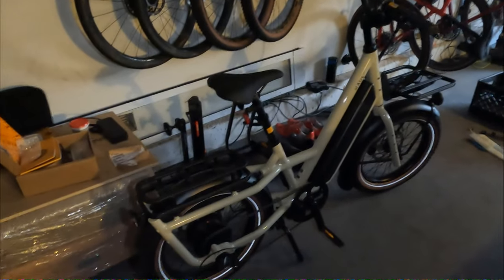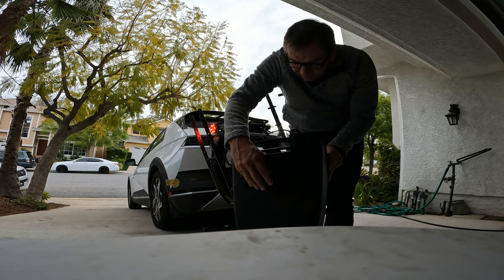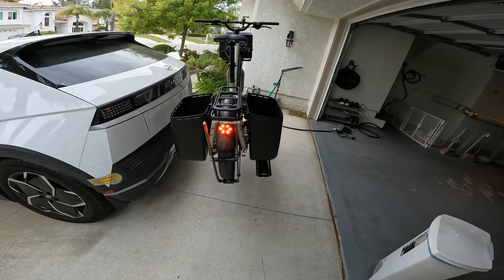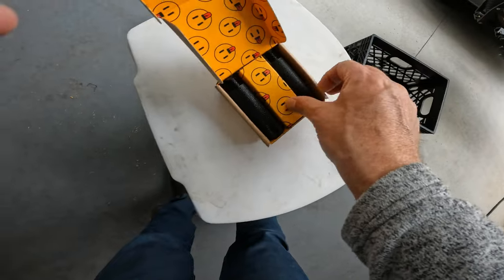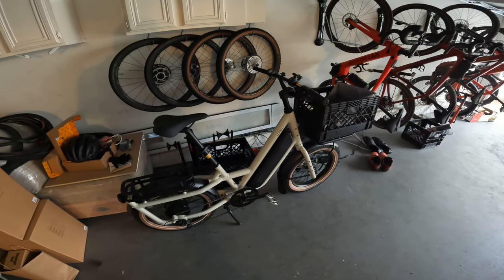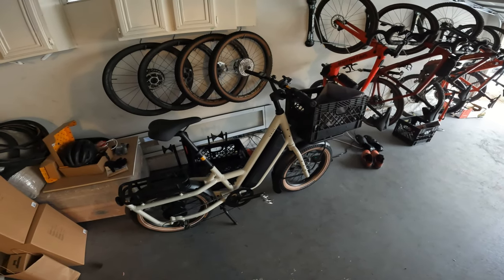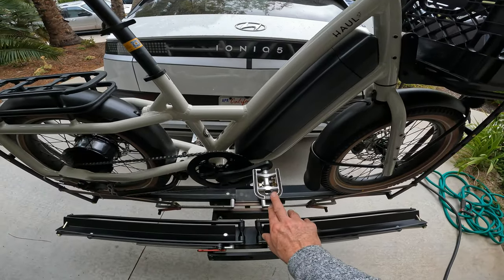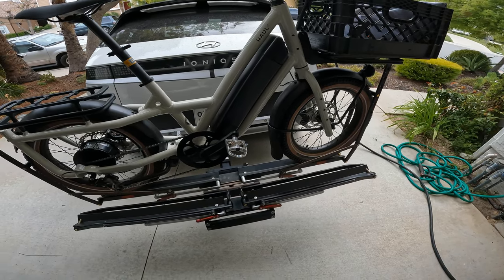Specialized Globe Haul ST Accessories and quick review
2023 Specialized Globe Haul ST Cargo bike quick review off accessories that are available.